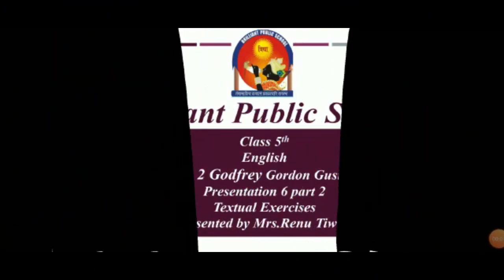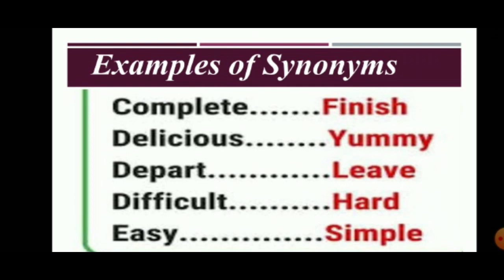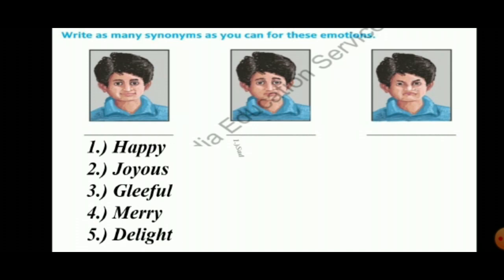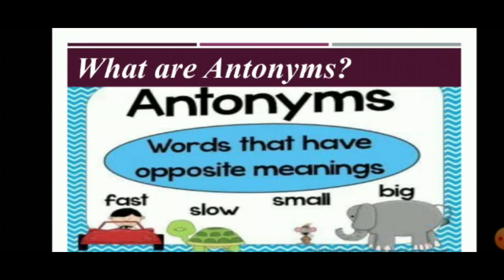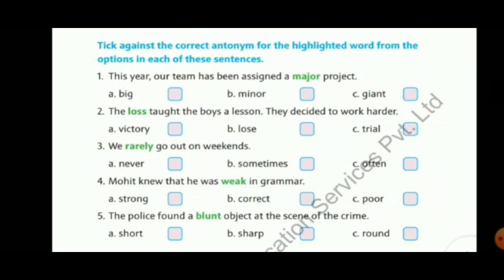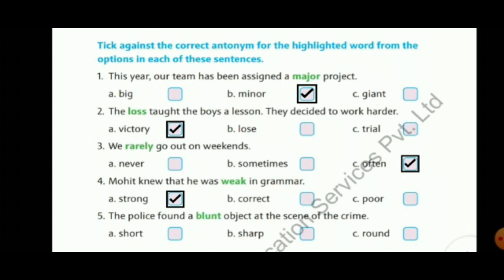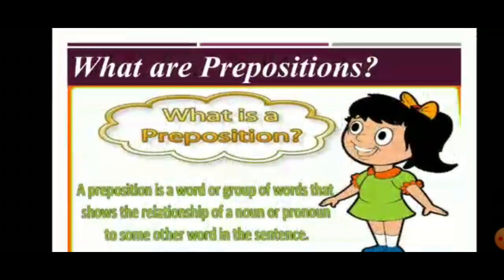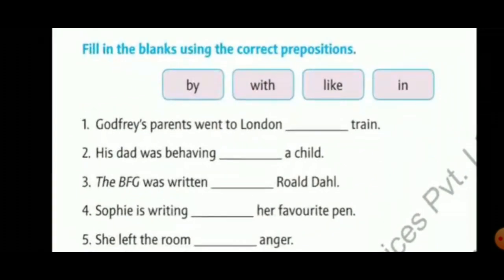Class 5 English Poem 2 " Godfrey Gordon Gustavus Gore" Part 2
Presented by : Mrs. Renu Tiwari